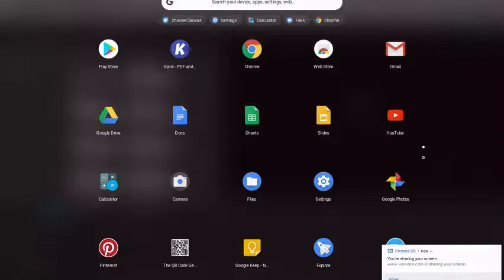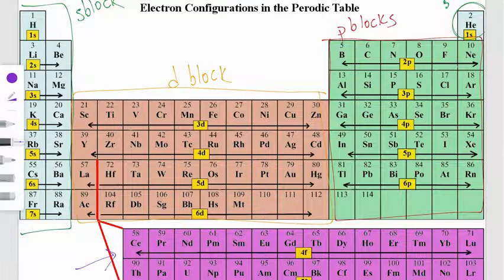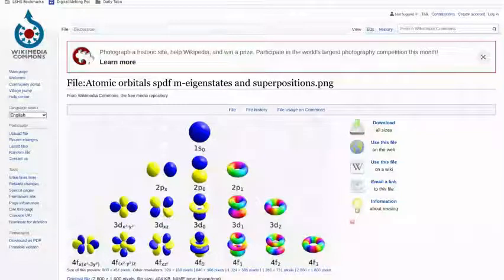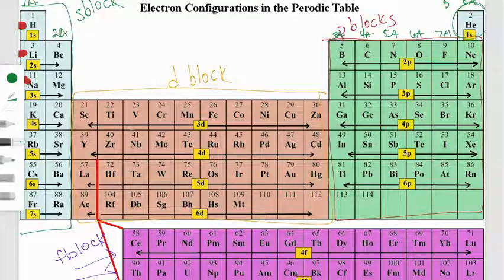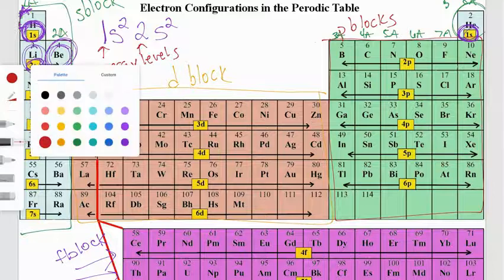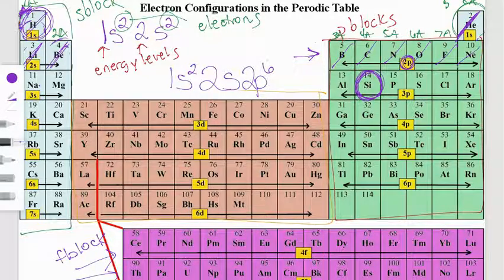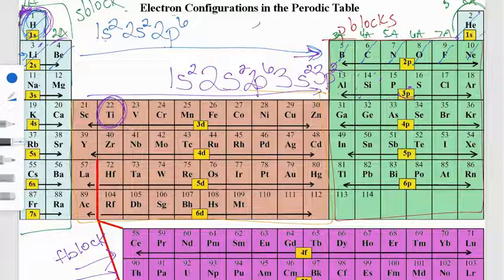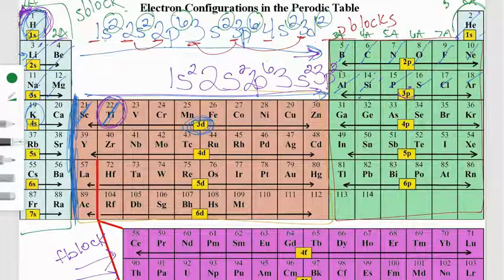Electron config lesson